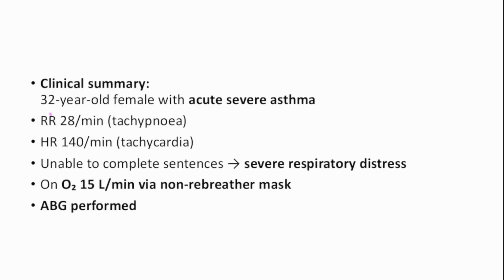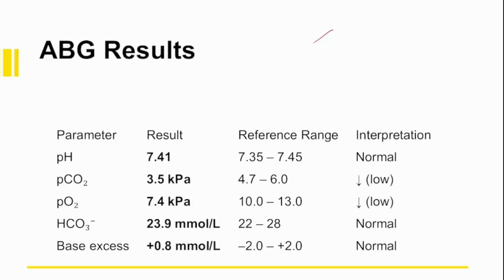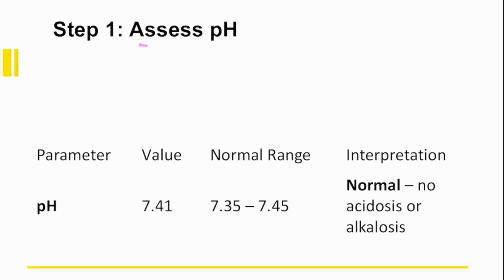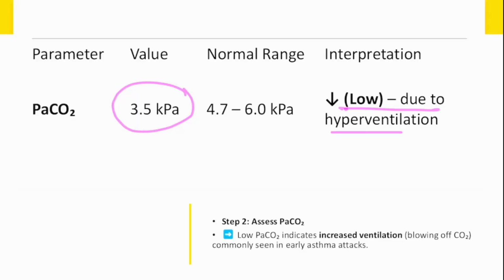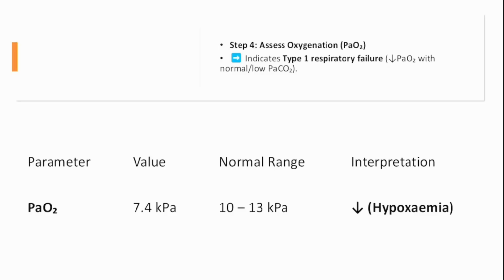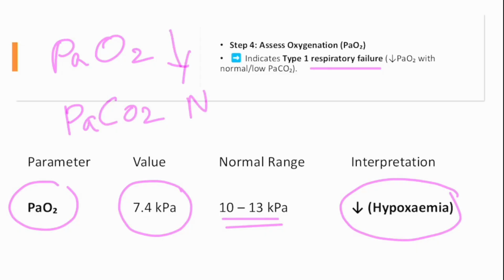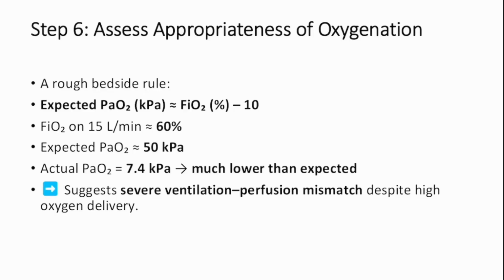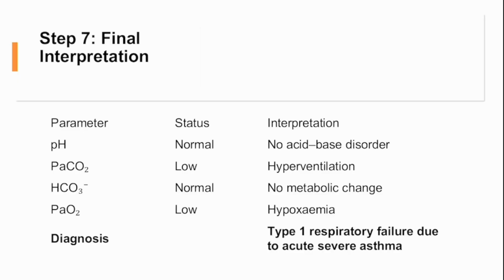ABG Interpretation Respiratory -Failure Case 1-Severe Acute Asthma#medical respiratory failure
Final Interpretation

pH Normal
PaCO₂ Low -Hyperventilation
HCO₃⁻ Normal No metabolic change
PaO₂ Low -Hypoxaemia
Diagnosis Type 1 respiratory failure due to acute severe asthma